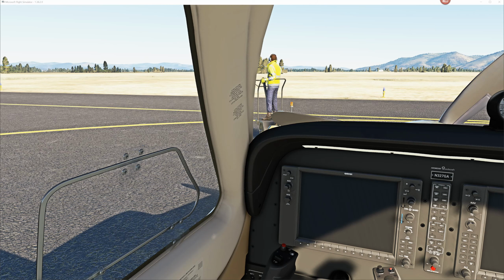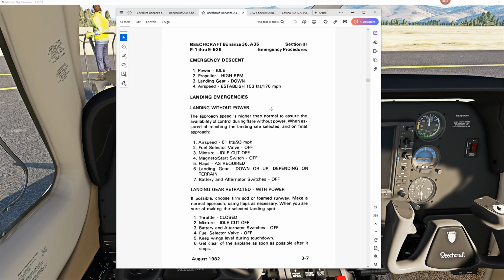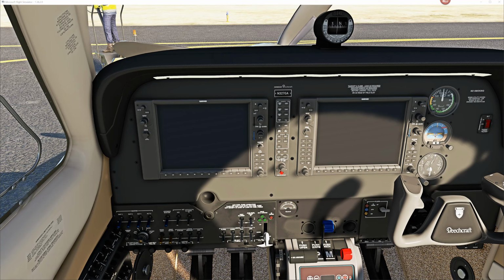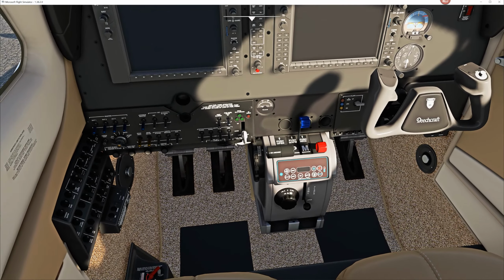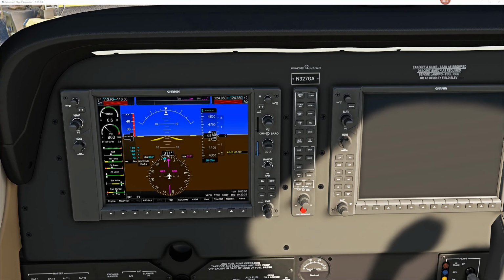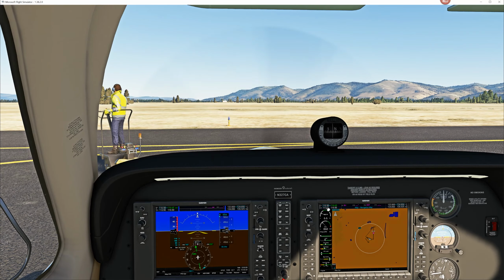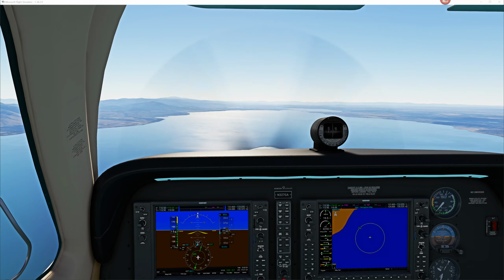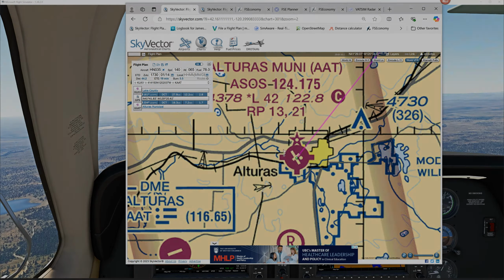Training Session High Performance Complex 250116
Navy876 provides practical flight lesson in a Bonanza  - High performance complex endorsement.

This video was recorded with GeForce Experience and uploaded to YouTube after editing with NCH VideoPad